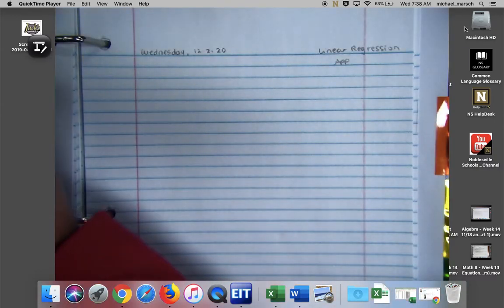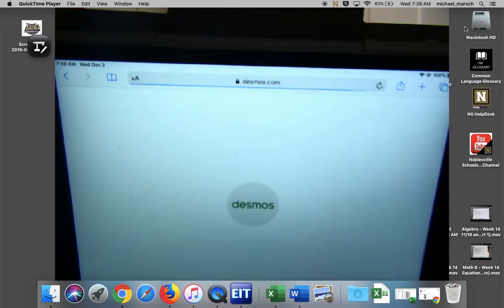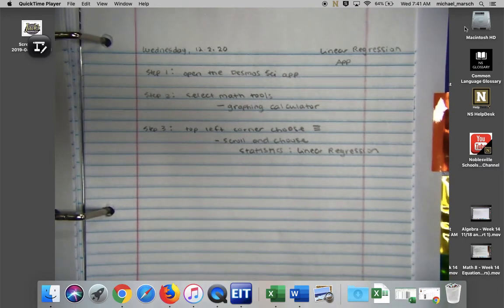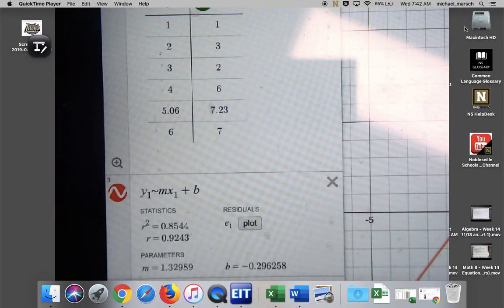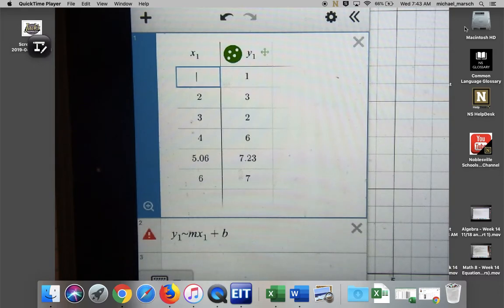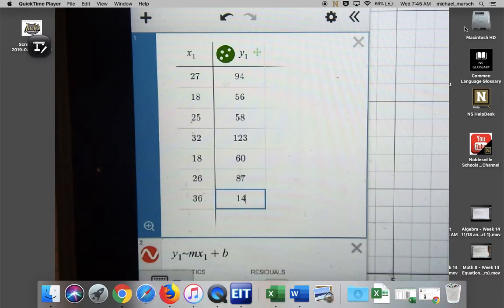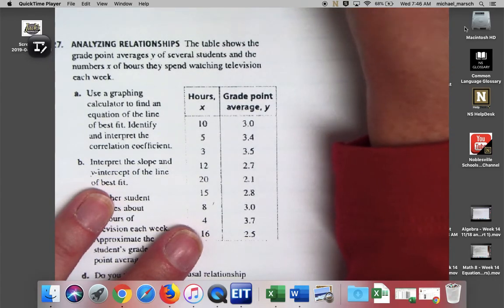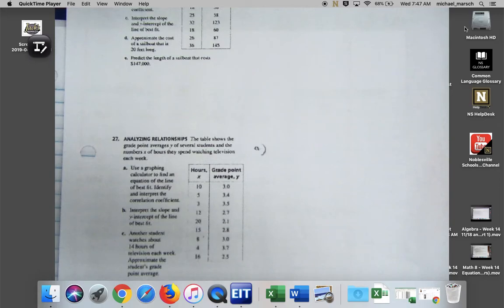Algebra - Week 16 12/2 and 12/3 Linear Regression App (notes)